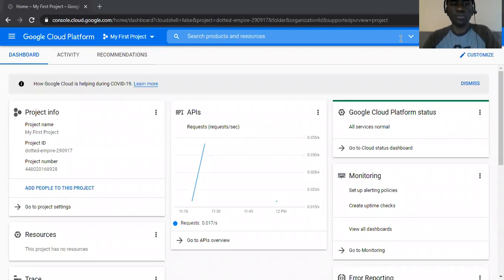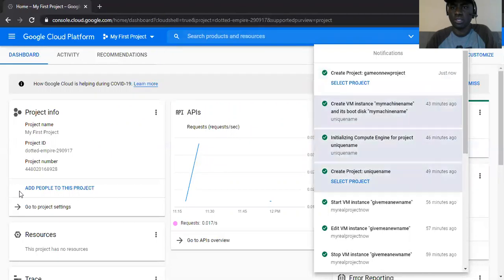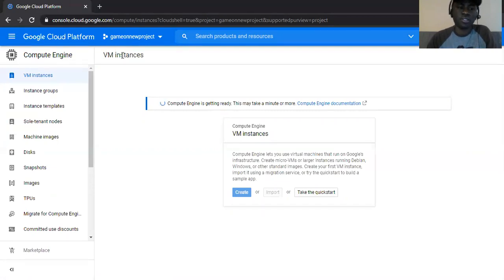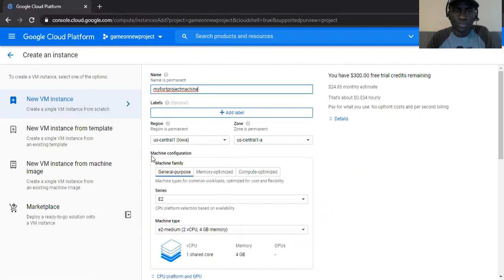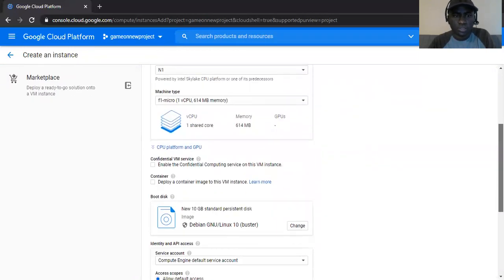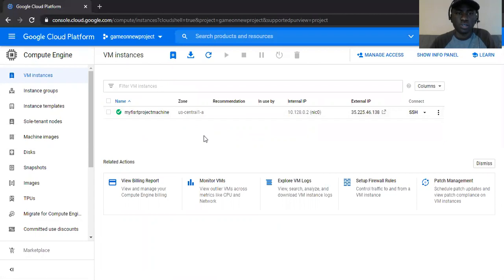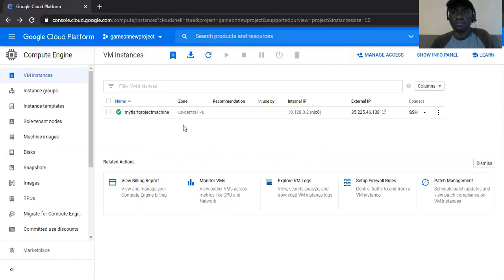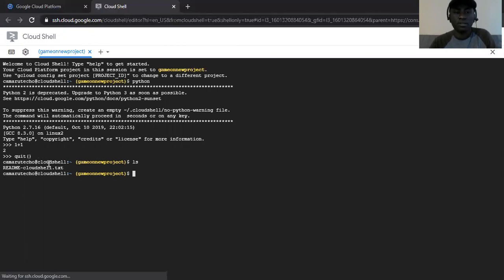How to set up a Virtual Machine (VM) on Google Cloud (GCP).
In this video, we demonstrate how to set up a virtual machine on google cloud platform (GCP).